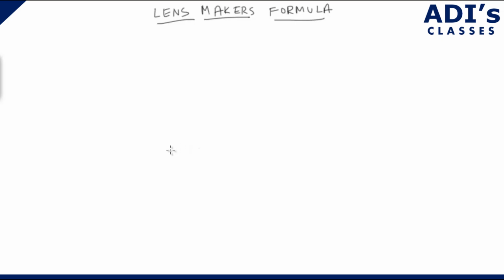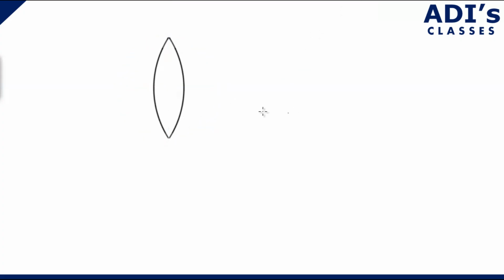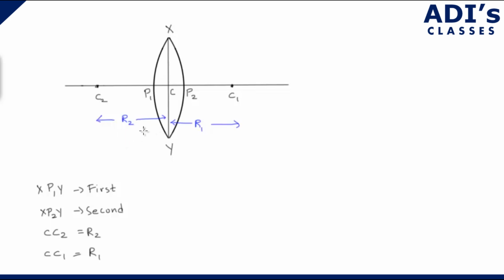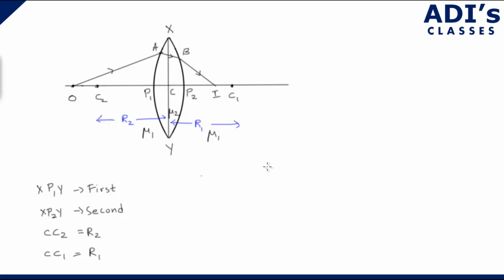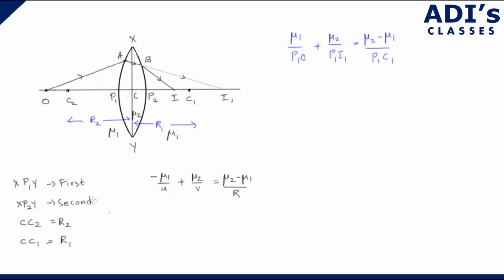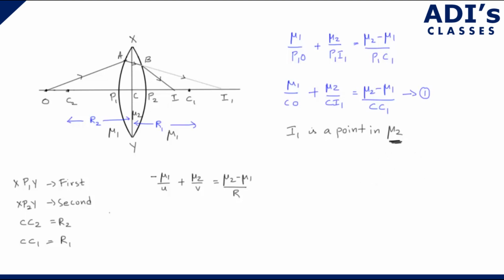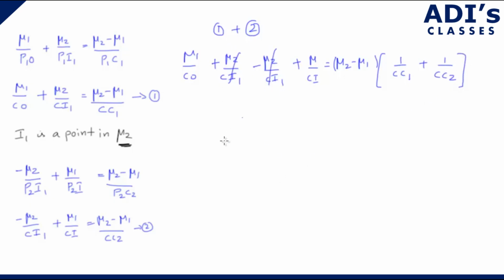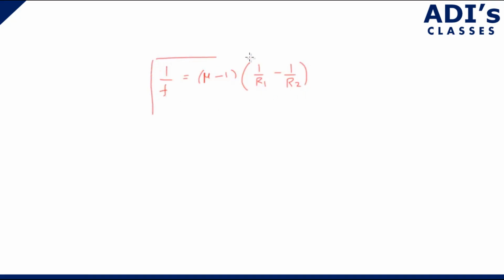Lens Makers Formula | Ray Optics | Physics Class 12 | CBSE and PUC - ADIs Classes